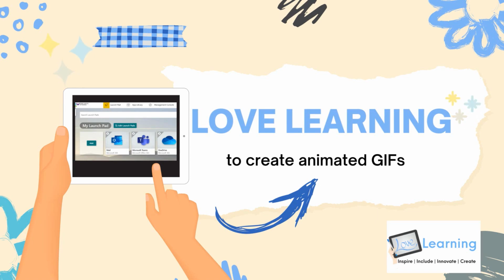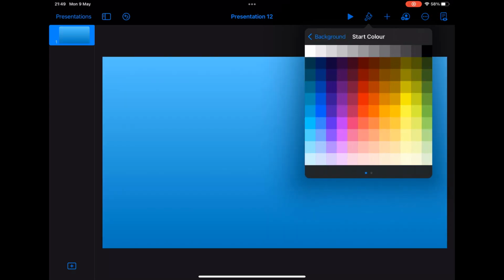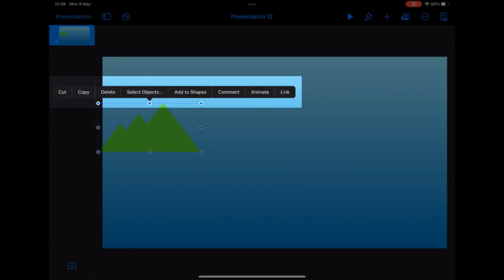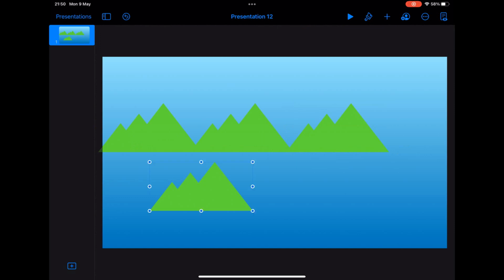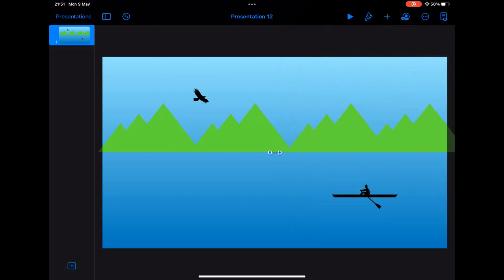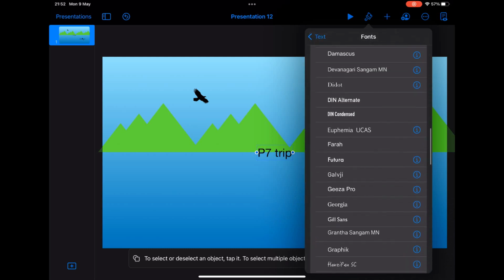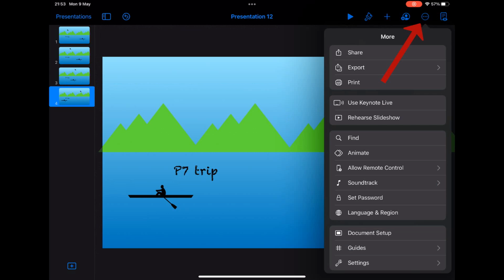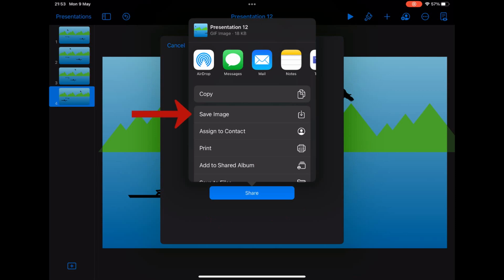LoveLearning to create animated GIFs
This video shows you how to create an animated GIF in Keynote. Keynote has had an update since this video was created and now you can export by clicking on the drop-down found at the title of your presentation.